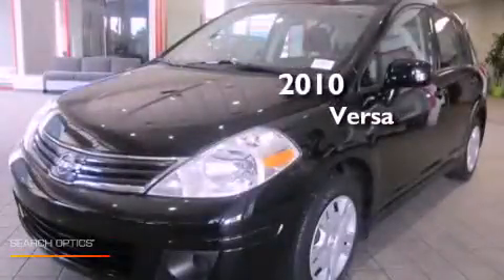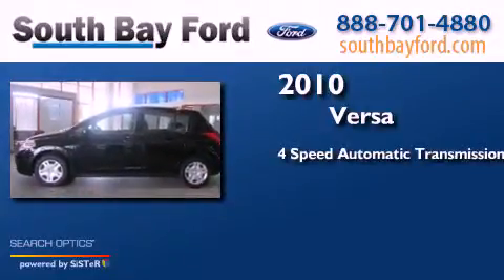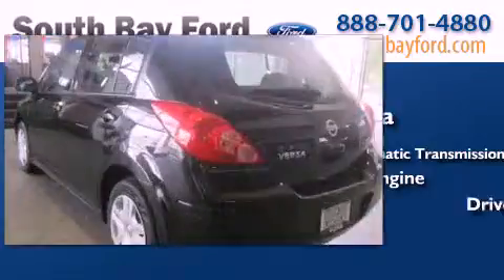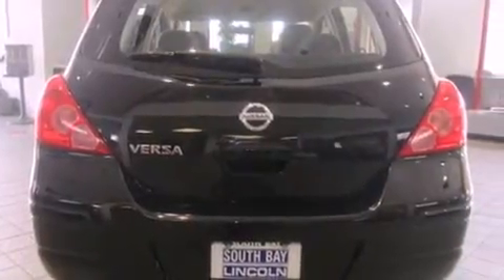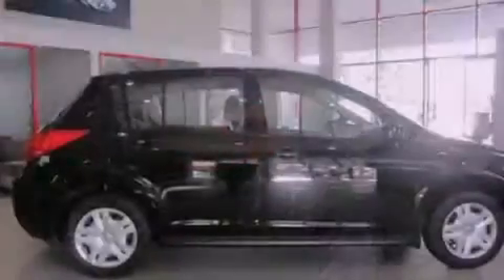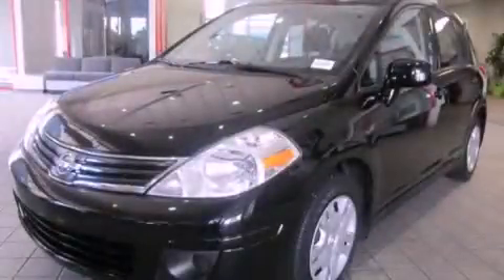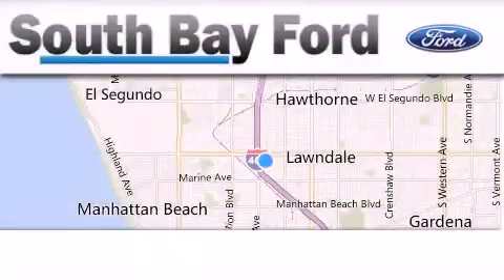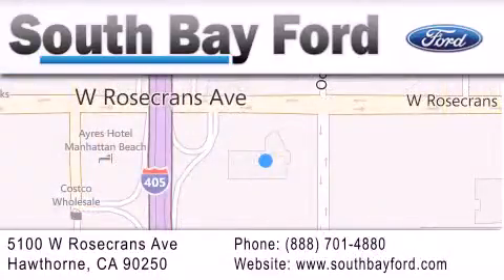2010 Nissan Versa Hawthorne CA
Year : 2010
 Make : Nissan
 Model : Versa
 Engine : 1.8L 4 cyls
 Trans . : Automatic 4-Speed
 Exterior : Black***1 Owner***
 Miles : 34,730
 Interior : Black Cloth
 Stock : LP0628